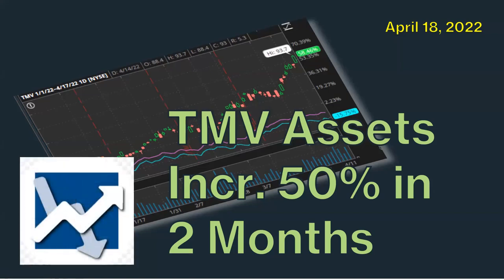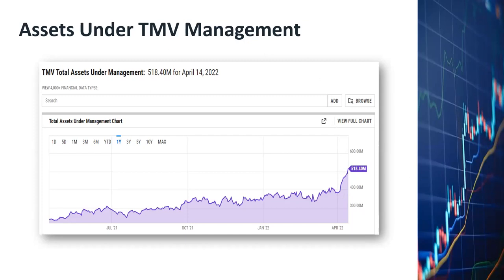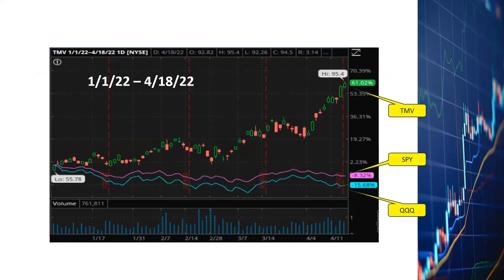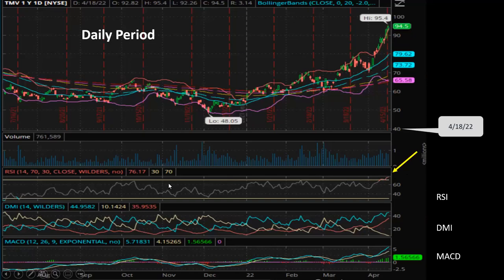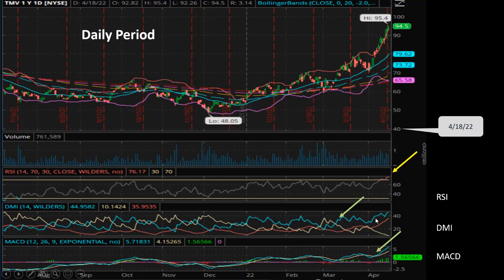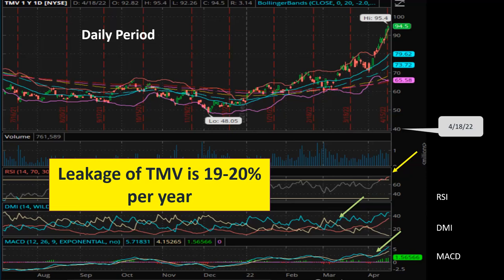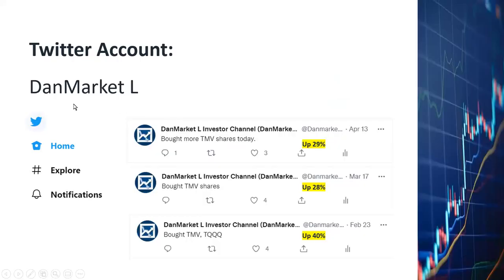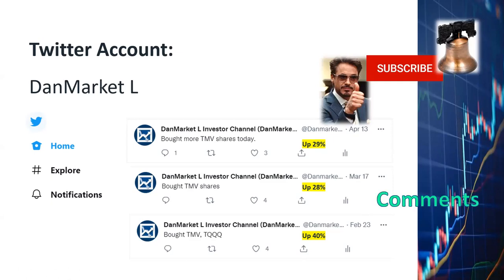Interest Rate Increase Hike, SPY QQQ, TMV TMF ETF Assets, Inverse ETF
The assets under TMV management increased more than 50% to $500+M in the last couple of month. YTD, TMV has gone up 61%. TMV has been a great investment for me in the last 2-3 months, but there is a catch.